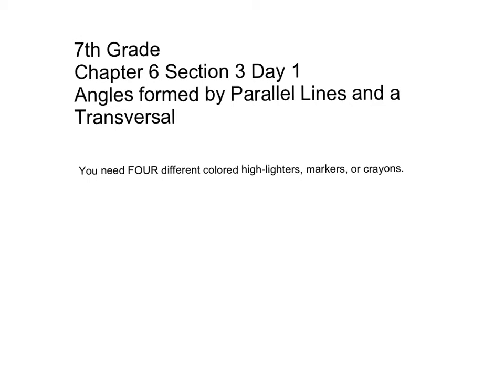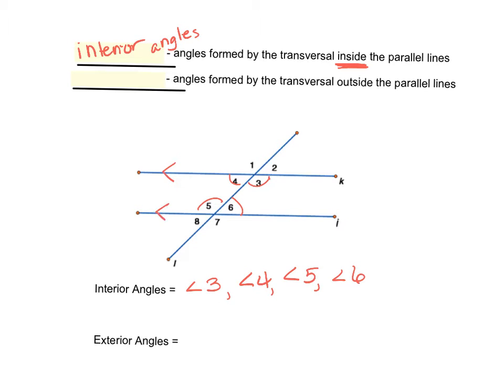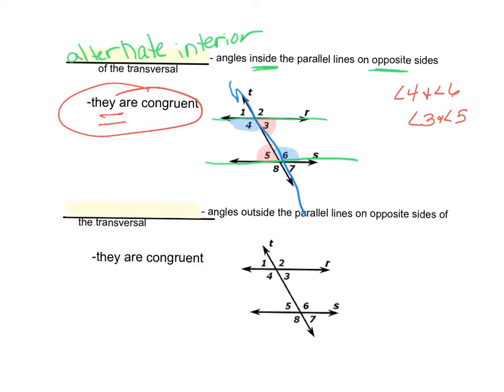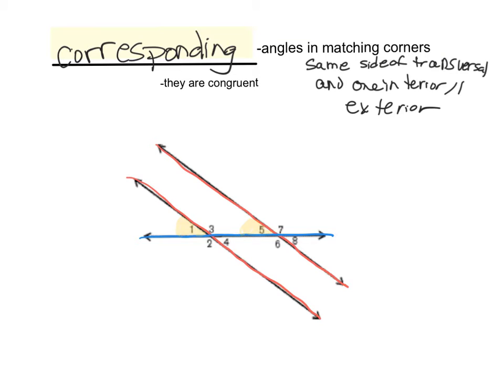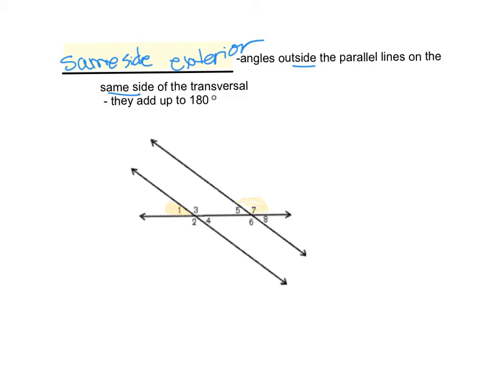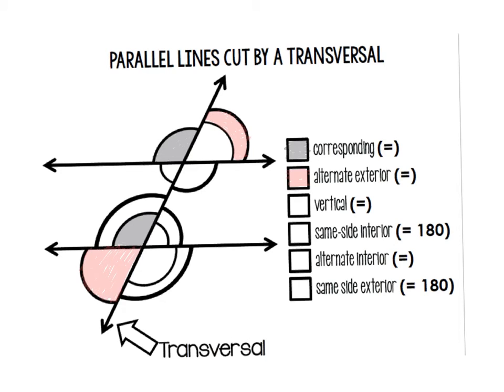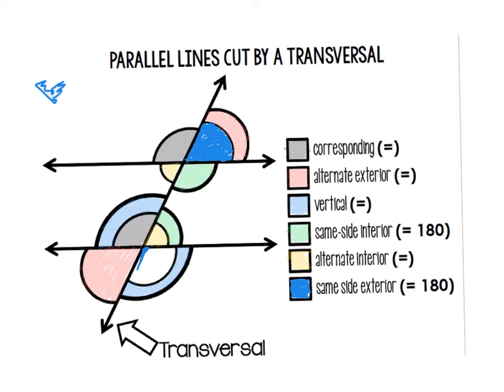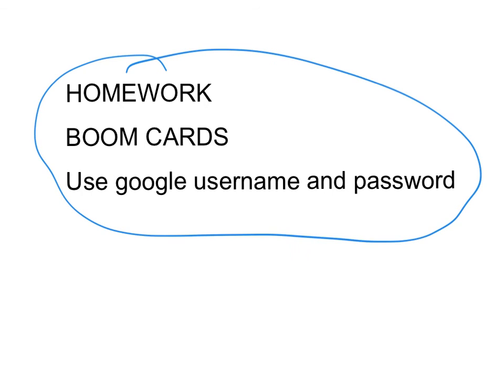7th ch 6 sect 3 day 1 parallel lines cut by a transversal